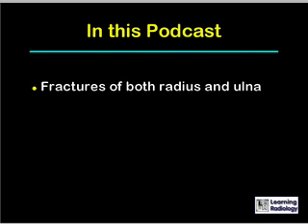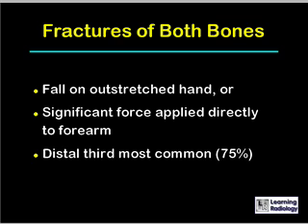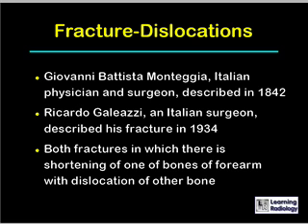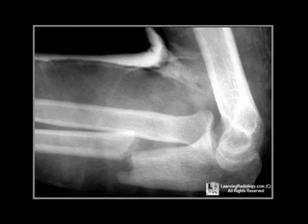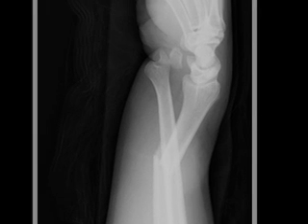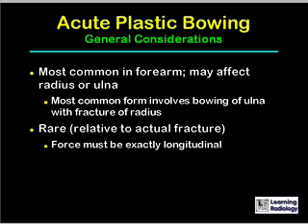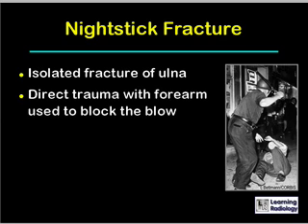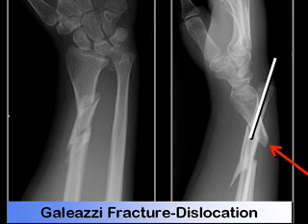56 Fxs and Dislocations of Forearm